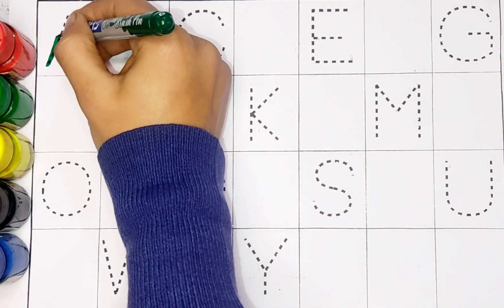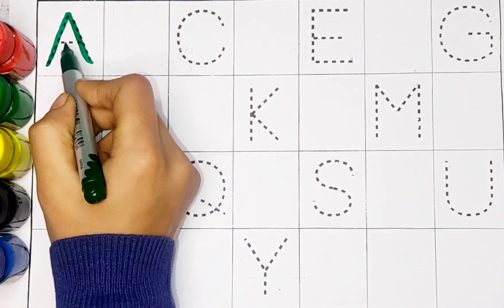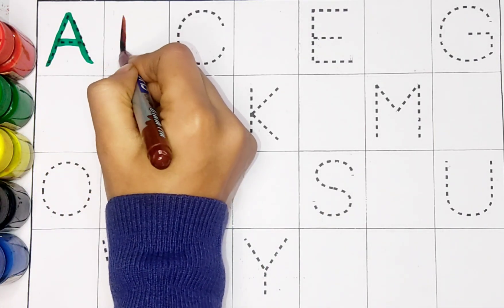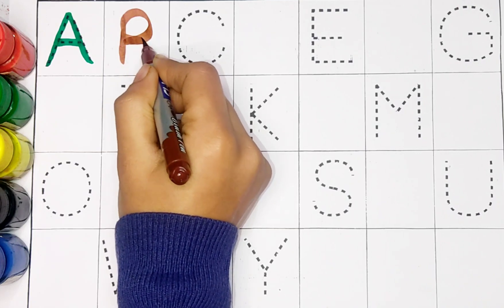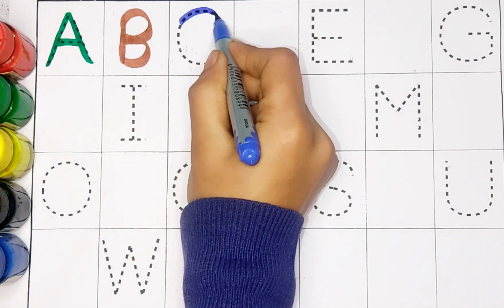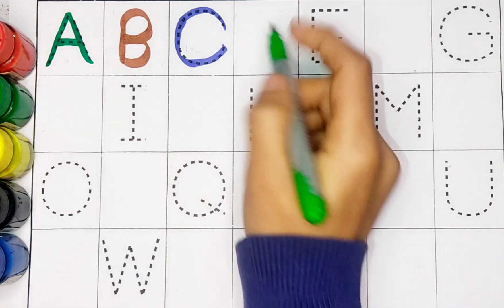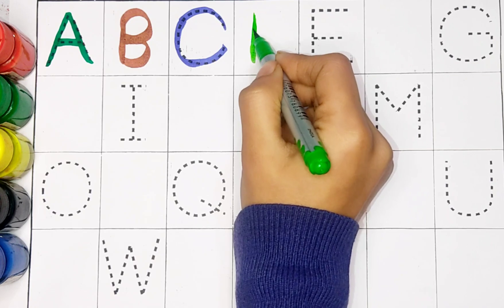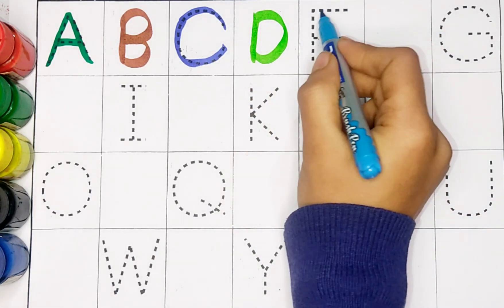A to z alphabet |Abc learn english alphabet | A for apple b for ball227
Your Query 👇
1. abc
2. abcd
3. abcde
 4. a for apple
 5. a for apple b for ball
6. a for apple b for ball c for cat
 7. a for apple b for ball c for cat d for dog
 8. a for aroplane
9. a for aroplanes b for banana
 10. a for aroplane b for banana c for car
11. a for apple
12. abcdefg
13. English alphabetc
 14. abcd cartoon
15. a for apple b for boy
16. alphabet songs
17. a for apple a for ant
18. nursery rhymes
19. a for apple song
20. abc songs for children
 21. abcd rhymes
 22. a for apple b for ball c for cat d for dog
 23. abcd alphabet
24. k se kabutar kha se khargosh
 25. a for apple b for badka apple
26. a se anar aa se aam
27. a for apple b for ball
28. abcd
29. a for apple wala
30. a b c d e f g
 31. abcd varnamala
32. a se anar in hindi
33. k se kabutar
34. Alphabet songs for children
35. abc alphabet songs
36. abcd varnamala
37. english varnamala
 38. english alphabet
39. A for apple
40. kids alphabet
41. alphabet for kids
42. abc song
43. a for apple b for ball c for
44. alphabet song
45. apple apple
46. abcd abcd
47. A for apple wala video
48. A for apple video cartoon
49. A for apple b for ball c for cat d for dog
 50. A for apple
51. ABCD
52. A for apple b for ball c for cat
53. A se anar a se aam
54. K se kabutar kha se kabutar
 55. A for apple b for
56. Varnmala
57.
58.
59.
60.
61.
62.
63.
64.
65.
 66. a b c d
67. abcd song
 68. abcd cartoon
69. cartoon
 70. abc song
71. Apple
72. abcd wala cartoon
 73. abcd abcd abcd abcd
74. b for ball
75. abcd video
76. alphabet
77. abcd a for apple
 78. abc cartoon
79. a for apple wala
80. ice cream
81. a b c d song
 82. bacchon ki abcd
83. abc abc 84. abcd ka videos
85. abcd ka new video
86. abcd today video
87. abcd 2022
88. a for Apple new video 2023
 89. a for apple b for ball today video
90.
91.
92.
93. most popular video abcd
 94. a for apple important video
95. today abcd
96. Learn with sonal ka video
97. abcd Learn with sonal
98. bacchon ka abcd video
 99. a for aeroplane b for banana video
 100. a for apple b for ball c for cat d for dog e for elephant

Your Query 👇
1. abc
2. abcd
3. abcde
 4. a for apple
 5. a for apple b for ball
6. a for apple b for ball c for cat
 7. a for apple b for ball c for cat d for dog
 8. a for aroplane
9. a for aroplane b for banana
 10. a for aroplane b for banana c for car
11. a for apple
12. abcdefg
13. English alphabet
 14. abcd cartoon
15. a for apple b for boy
16. alphabet songs
17. a for apple a for ant
18. nursery rhymes
19. a for apple song
20. abc songs for children
 21. abcd rhymes
 22. a for apple b for ball c for cat d for dog
 23. abcd alphabet
24. k se kabutar kha se khargosh
 25. a for apple b for badka apple
26. a se anar aa se aam
27. a for apple b for ball
28. abcd
29. a for apple wala
30. a b c d e f g
 31. abcd varnamala
32. a se anar in hindi
33. k se kabutar
34. Alphabet songs for children
35. abc alphabet songs
36. abcd varnamala
37. english varnamala
 38. english alphabet
39. A for apple
40. kids alphabet
41. alphabet for kids
42. abc song
43. a for apple b for ball c for
44. alphabet song
45. apple apple
46. abcd abcd
47. A for apple wala video
48. A for apple video cartoon
49. A for apple b for ball c for cat d for dog
 50. A for apple
51. ABCD
52. A for apple b for ball c for cat
53. A se anar a se aam
54. K se kabutar kha se kabutar
 55. A for apple b for
56. Varnmala
57.
58.
59.
60.
61.
62.
63.
64.
65.
 66. a b c d
67. abcd song
 68. abcd cartoon
69. cartoon
 70. abc song
71. Apple
72. abcd wala cartoon
 73. abcd abcd abcd abcd
74. b for ball
75. abcd video
76. alphabet
77. abcd a for apple
 78. abc cartoon
79. a for apple wala
80. ice cream
81. a b c d song
 82. bacchon ki abcd
83. abc abc 84. abcd ka videos
85. abcd ka new video
86. abcd today video
87. abcd 2022
88. a for Apple new video 2023
 89. a for apple b for ball today video
90.
91.
92.
93. most popular video abcd
 94. a for apple important video
95. today abcd
96. Learn with sonal ka video
97. abcd Learn with sonal
98. bacchon ka abcd video
 99. a for aeroplane b for banana video
 100. a for apple b for ball c for cat d for dog e for elephant